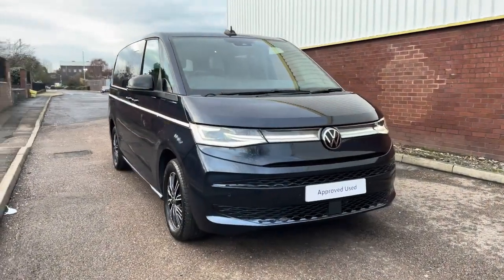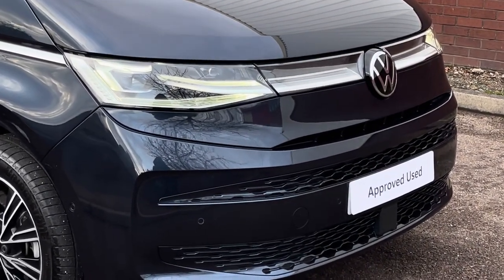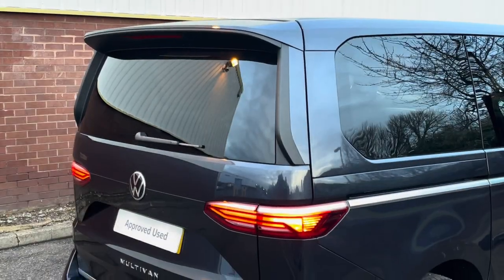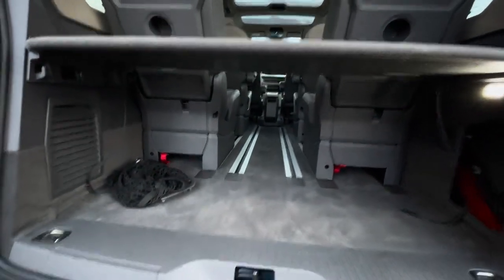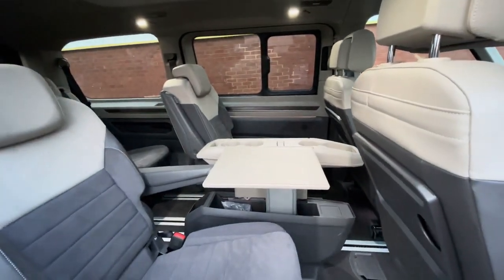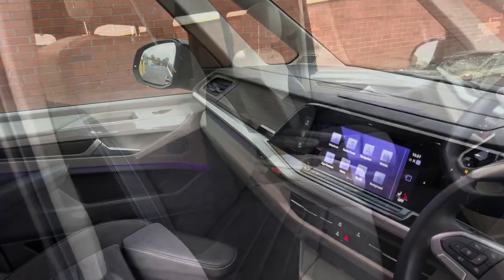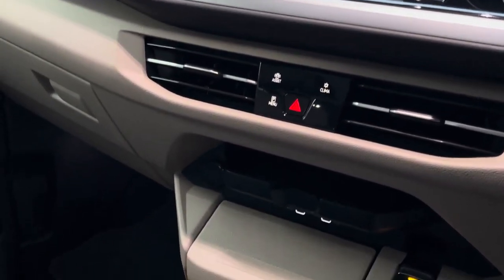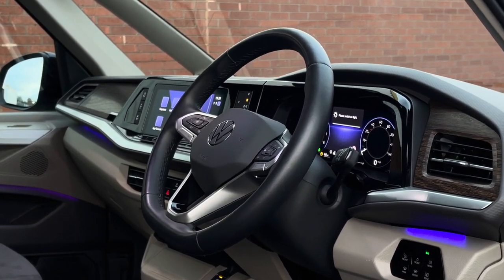Approved Used Volkswagen Multivan LWB Style 2 0 TSI 204ps DSG Panoramic Sunroof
Full Vehicle Advert:

Reg: VK22SXF
Colour: 'Starlight Blue' in Metallic Paint
Fuel: Petrol
Transmission: DSG Automatic
Engine Size: 2.0L
Mileage: 3,070 Miles

This van comes with:

Exterior Features
Metallic paint-Starlight Blue
Panoramic glass sunroof 90% dark tinted with power sunshade
Electric Tailgate with Virtual Pedal
Safety
Park sensors - front and rear park with park assist
Interior Features
Artvelours Bi-colour cloth upholstery with microfleece insert and seat bolsters in smooth leather look
Audio/Communication/Navigation
Discover Media 'Pro' Navigation system with 10" colour touch screen including streaming and internet and gesture control
Android Auto
Alexa voice app
Preparation for "We Connect" and "We Connect Plus"
Trim
6 Seat package
Heated front and outer rear seats
Comfort seats in front
Heated leather multifunctional steering wheel with paddles
Paint - Metallic
Metallic - Starlight Blue
Trim - Cloth
Artvelours bi-colour cloth - Raven black/Sand with microfleece inserts and seat bolster in smooth leather look
Wheels
17" Dundrod black diamond turned surface alloy wheels with low rolling resistance tyres